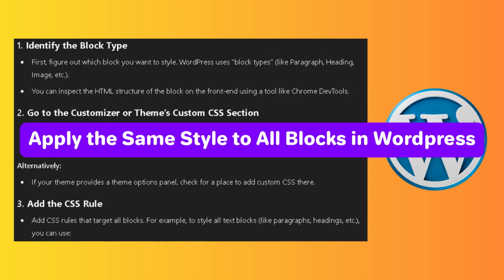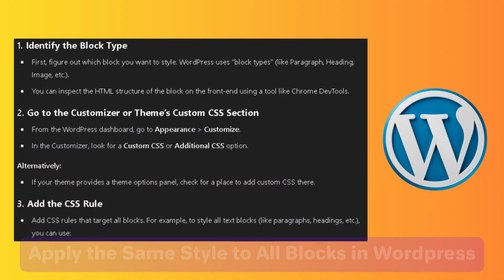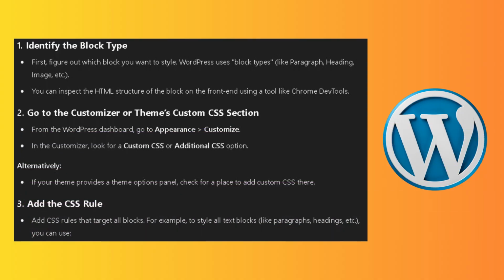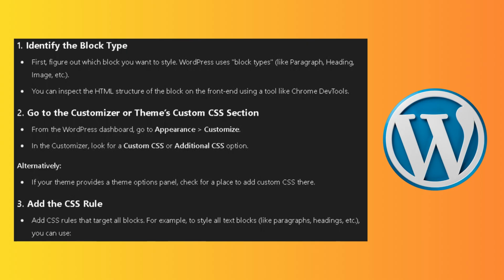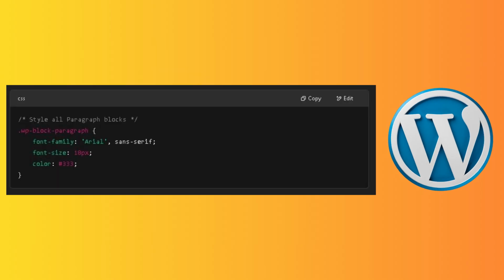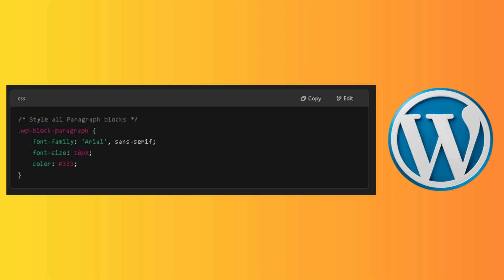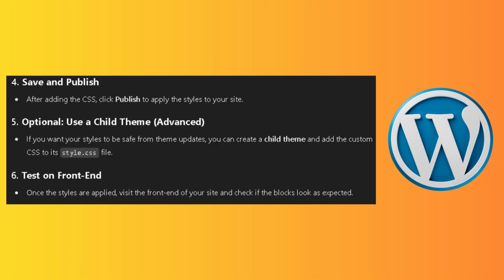New! How To Apply the Same Style to All Blocks in Wordpress (Full Guide) 2025!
In this comprehensive guide I will show you how yo apple the same style to all blocks in wordpress in 2025! Looking to give your WordPress site a consistent and polished look? Our comprehensive guide, "How To Apply the Same Style to All Blocks in WordPress (Full Guide) 2025!", walks you through the process of applying uniform styles across all your content blocks with ease. Whether you're a beginner or a seasoned WordPress user, this step-by-step tutorial covers everything from customizing typography and colors to adjusting layouts for paragraphs, headings, images, and more. Say goodbye to inconsistent formatting and learn how to streamline your design with just a few lines of CSS. With tips for using the WordPress Customizer, adding custom CSS, and even creating a child theme for added security, this guide is your ultimate resource for achieving a cohesive and professional look across all your pages and posts. Perfect for 2025, this guide ensures you're up to date with the latest practices for WordPress styling.